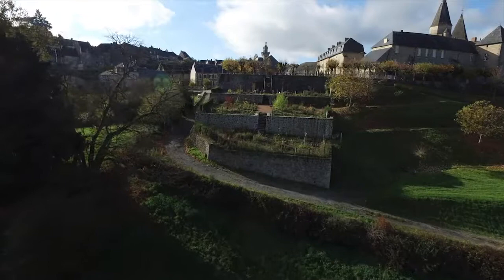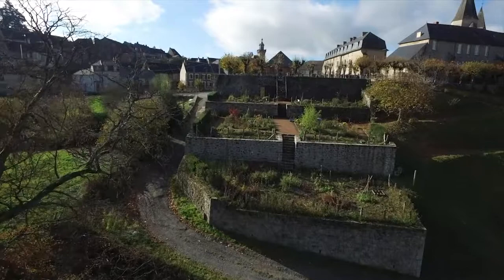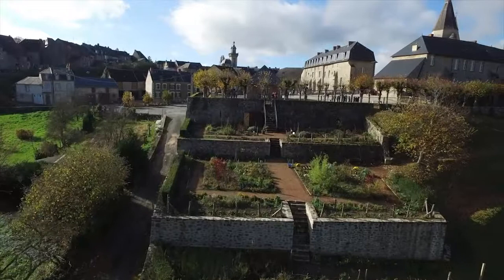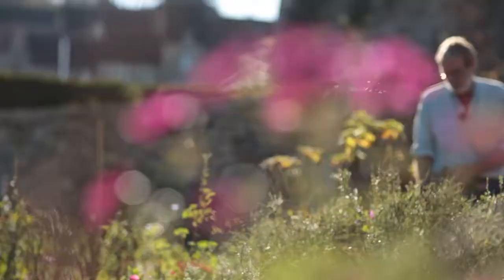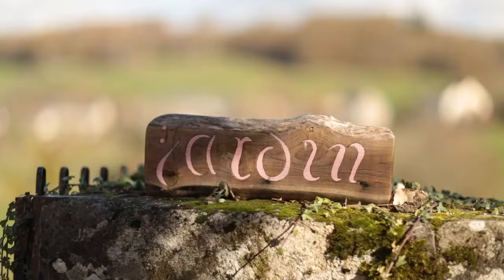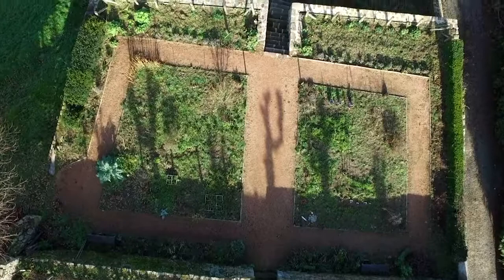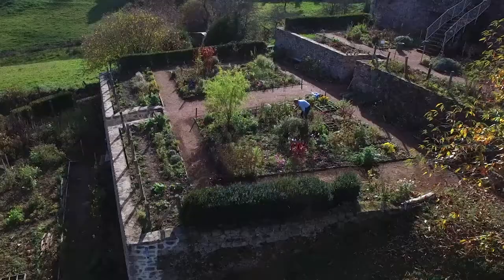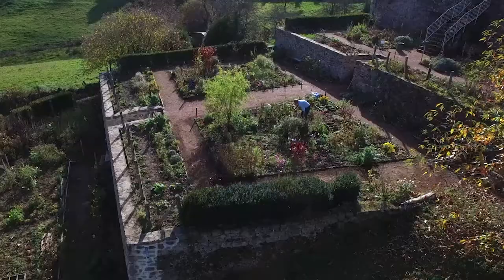The monastic gardens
Meet Marc Bricard, a man who created terraced gardens just below Bénévent abbey church, much like monastic gardens back in the Middle Ages. In this interview, he explains the different plants’ medicinal properties as well as how some were used for their colours.

Voice over : « To evoke the gardens of Bénévent abbey, Marc Bricard, from the association « Plants and colours », set up a garden planted upon 3 terraces, just below the church. In order to resemble medieval horticulture, especially as far as the first terrace’s medicinal plants were concerned, he used a list of 88 plants mentioned in the Capitulary de Villis, a list of rules written up by Charlemagne in 795, to administrate his properties.”
Marc Bricard : « There are six small squares with indications, plants used to treat women’s ailments, to get rid of fevers, chills etc, as well as other types of plants that were used back then, mainly wild plants, but no plants acquired between then and now. So, back then, they used common plants which can be found in fields, woods and along paths. Common hedgenettles for example, which are a type of panacea and meadowsweets were used for similar purposes.  But they were often used for different purposes since they didn’t have the same degree of knowledge back then. The problems they had were also quite different from ours. For example, there were many plants for intestinal problems, since worms used to be a common problem. They had problems we no longer have.   But nowadays, people would not be able to handle treatments which were used at the time. As for the medicinal plants, we’ll see how ointments, syrups, tinctures, doctor Bach flowers were made, as well as herbal teas, which are of course, the basis of what plants are used for.
On the second terrace are the colourful plants. These ones are used for dyeing, ink-making , cosmetics and food colouring as well.
Now for the third terrace : this terrace is being remodeled. Here, there will be old, traditional grains, what we call population grains, in order to present the world’s great grains, if that is possible. We can have a little rice over here for example, different types of wheat, rye, sorghum, as to show and explain what people depended on as far as nutrition goes.    »